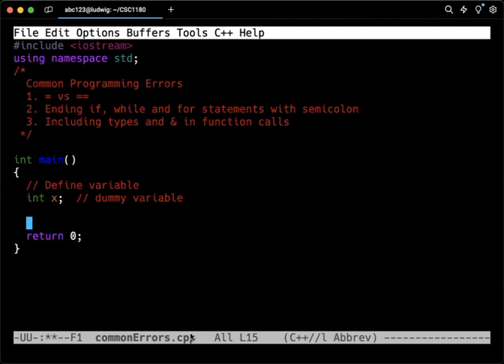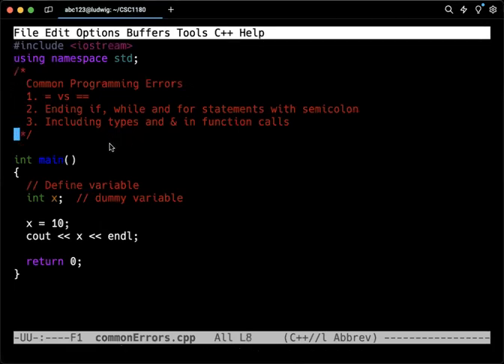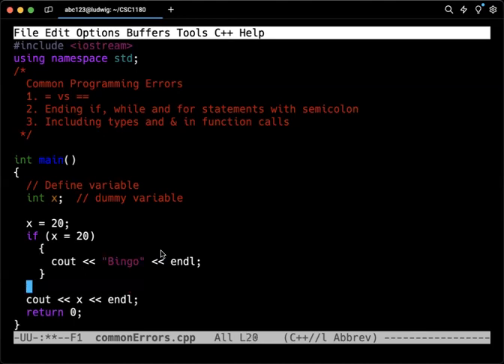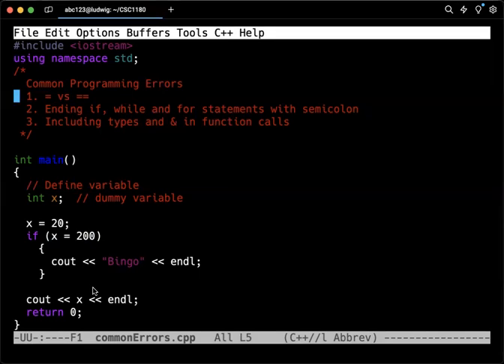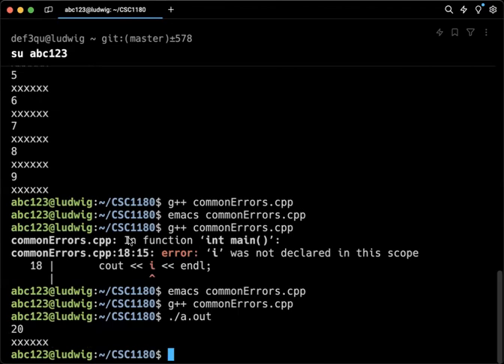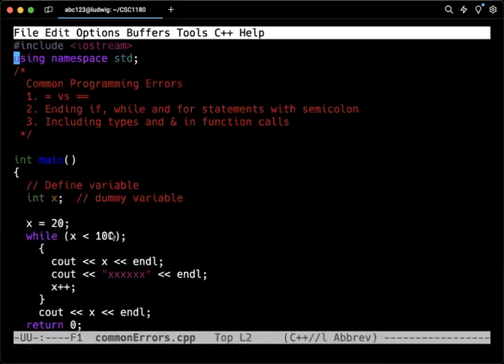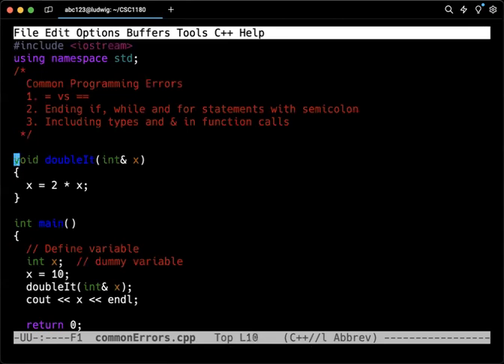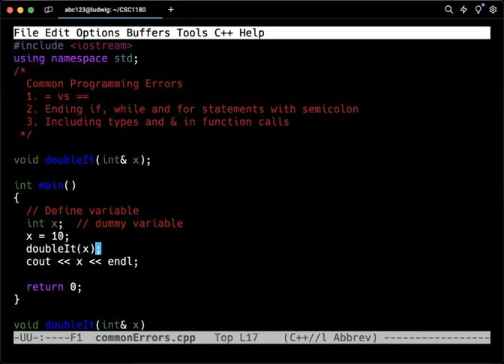Common Programming Errors